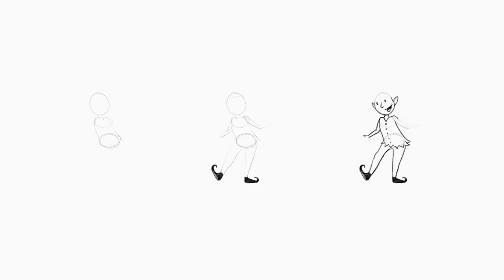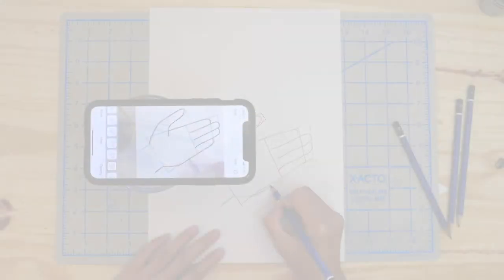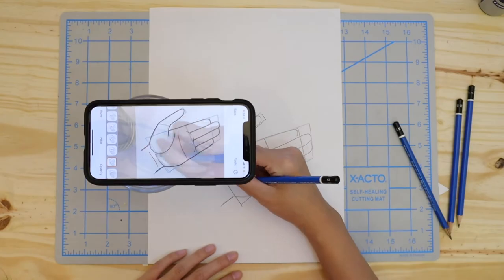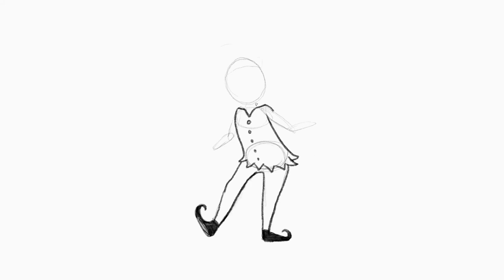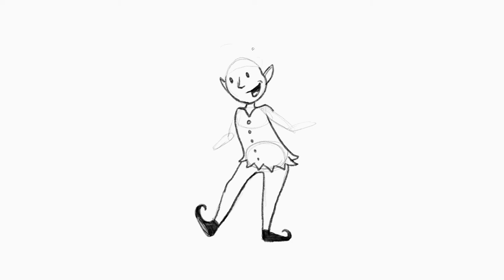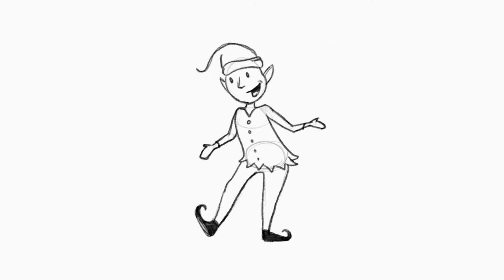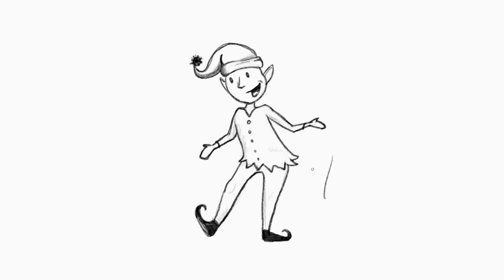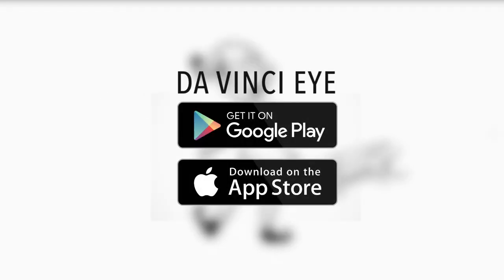How to Draw an Elf: Easy Tutorial for Beginners!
***Holiday Edition!!!*** Learn how to draw an elf with this super easy tutorial!
You can also follow along this lesson, step-by-step, using Da Vinci Eye for iOS and Android.

Classic Mode Phone Stand:

AR Mode Phone Stand: